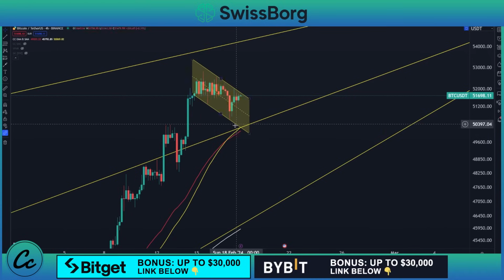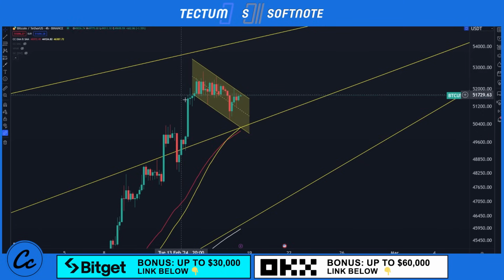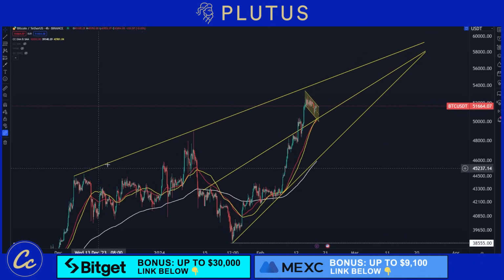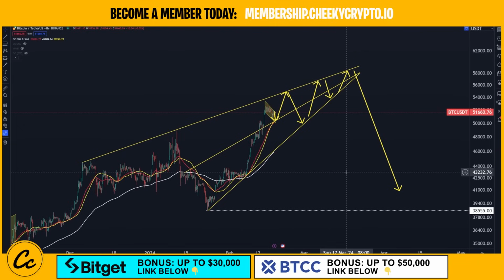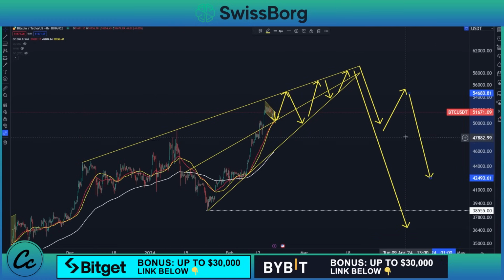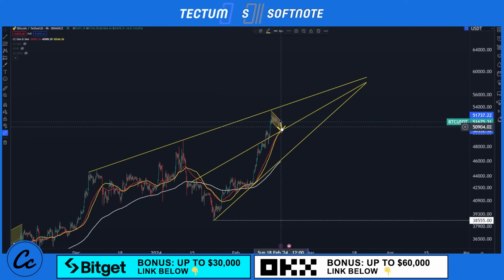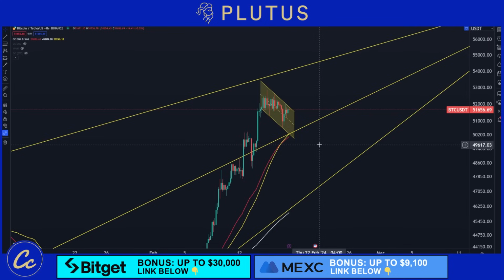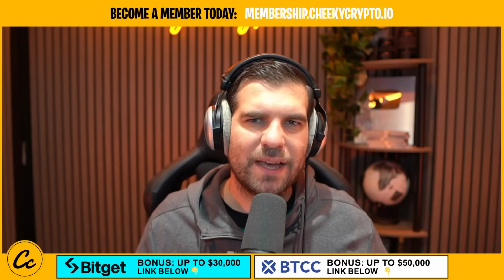Bitcoin BTC Video